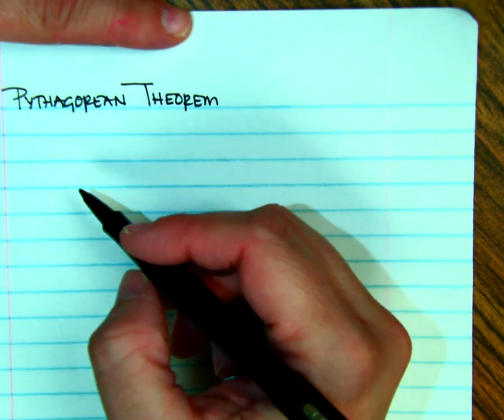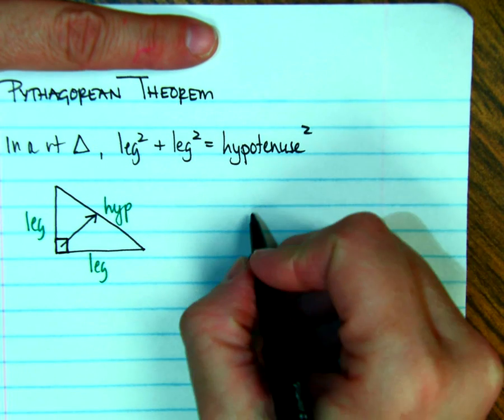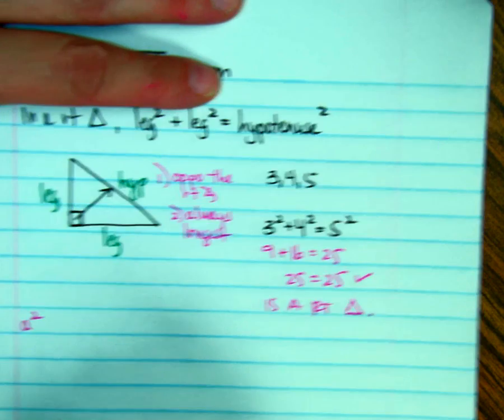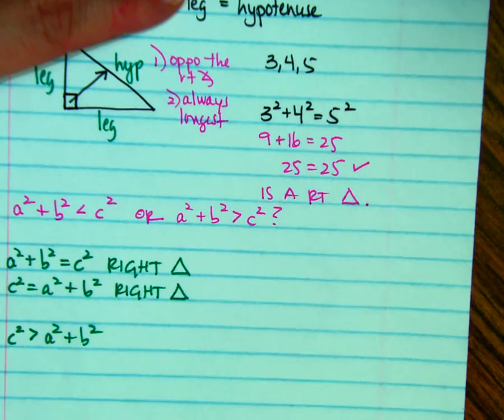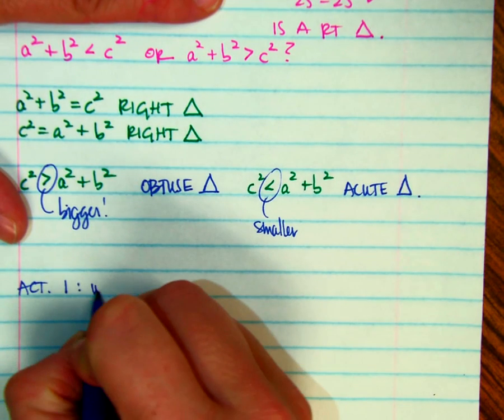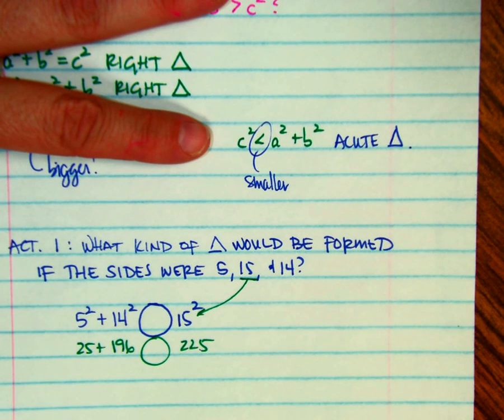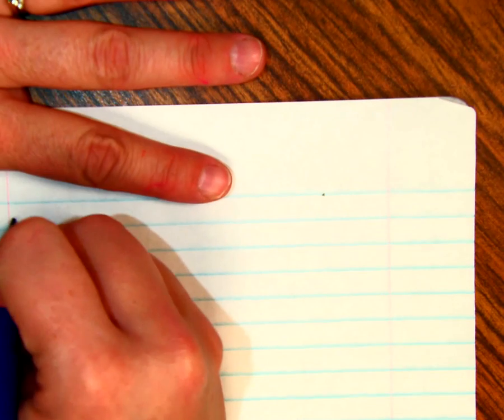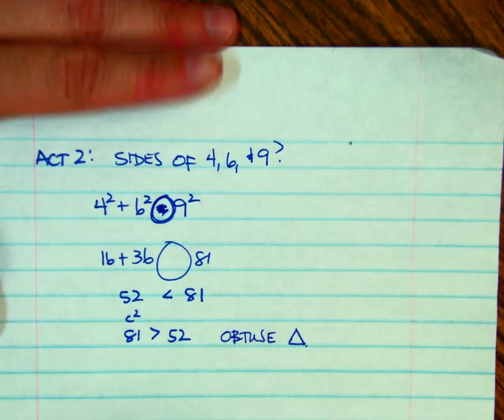8 1 Pyth Thm and Converse